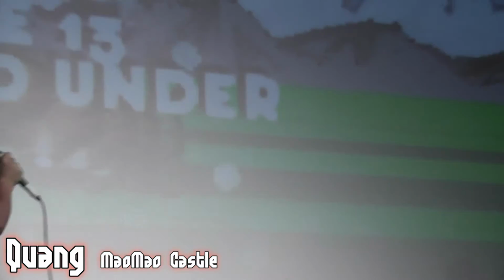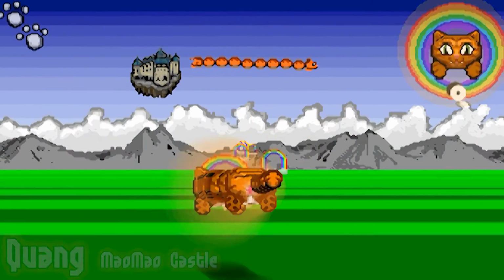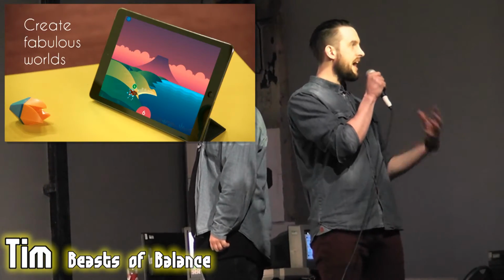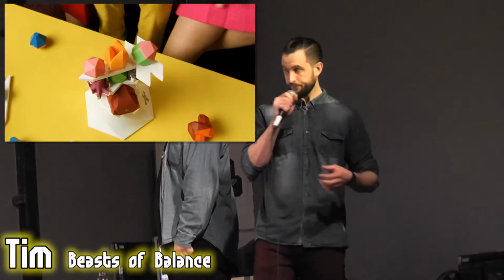GEEK 2017 Indie Games Panel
Ken was on the Indie Games Panel at GEEK 2017 to answer questions and present Super Space Slayer 2. Also there was Quang Nguyen of Asobi.Tech, Martijn van der Meulen of Snap Finger Click, and Tim Burrell-Saward of Sensible Object.

00:00 - Quang presents Mao Mao Castle
01:07 - Martijn presents Act It Out
03:01 - Ken presents Super Space Slayer 2
04:55 - Tim presents Beasts of Balance
06:34 - Questions begin
07:04 - 'How did you get into games?'
07:10 Quang | 07:43 Martijn | 08:50 Ken | 09:45 Tim
10:45 - In-App Purchases
11:45 Tim | 12:37 Ken | 14:31 Martijn | 15:53 Quang
17:59 - 'How long does it take to get into the games industry?'
18:03 Quang | 18:27 Martijn | 20:30 Ken | 21:48 Tim
22:35 - Wrap up